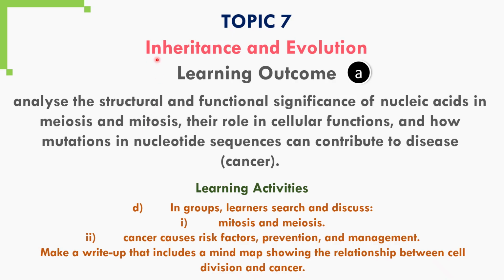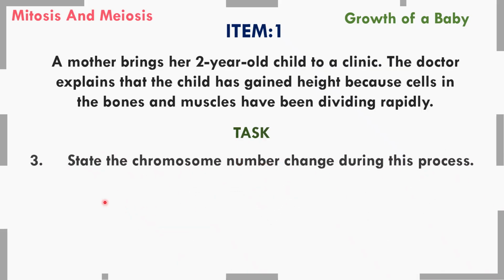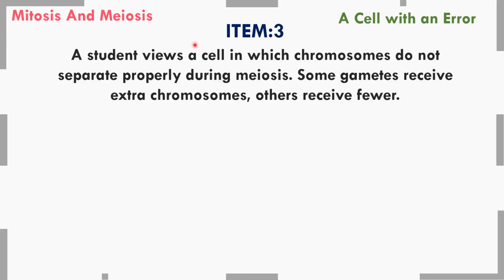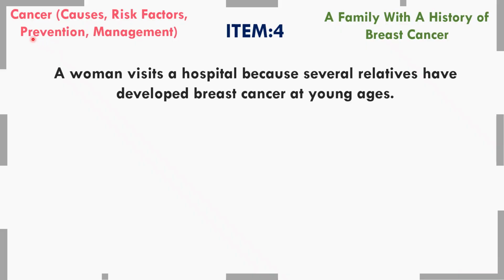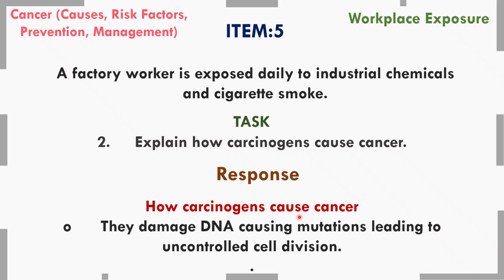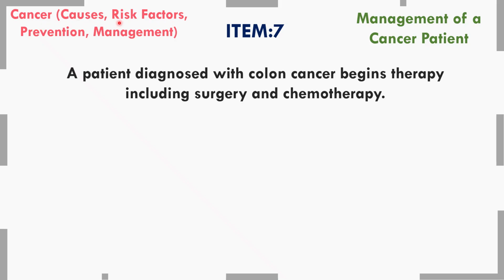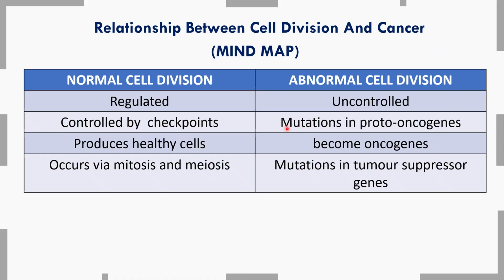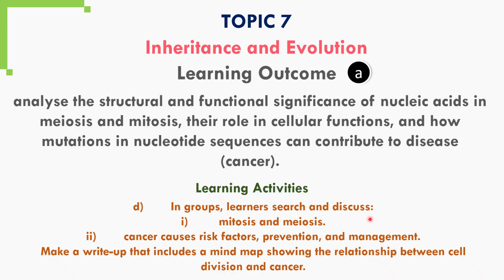Inheritance And Evolution-4-Mitosis, Meiosis. Cancer, Causes, Risk Factors, Prevention, & Management